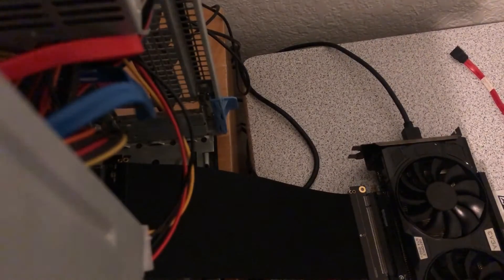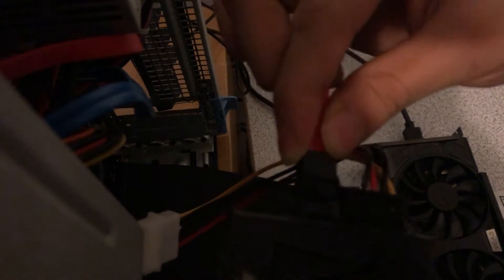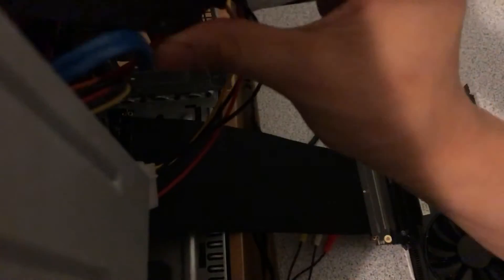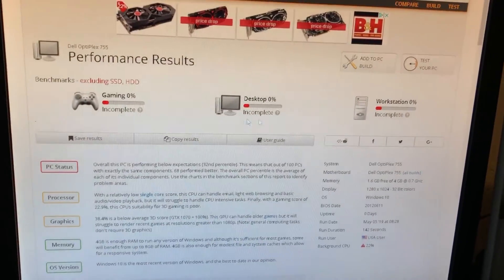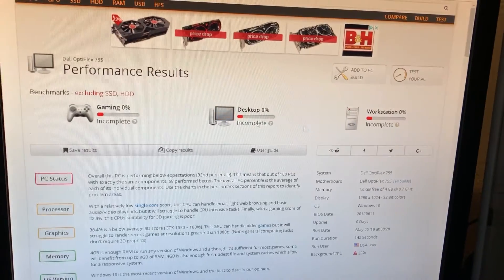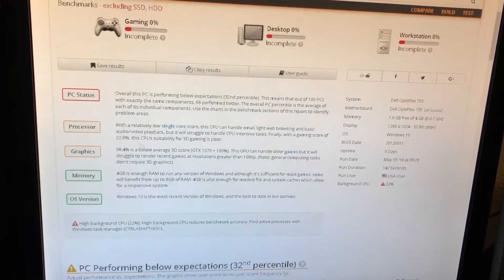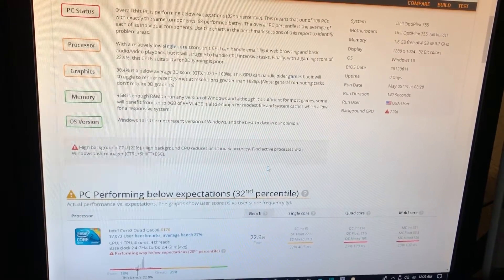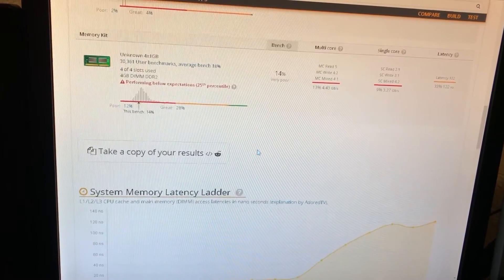Tech: New vs Old (Part 3)